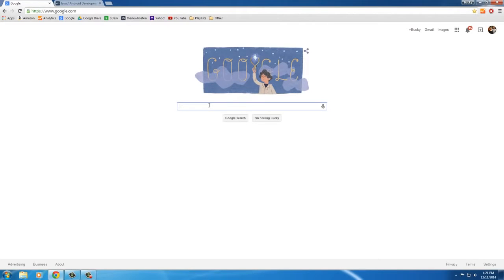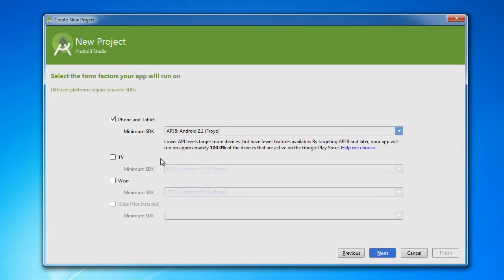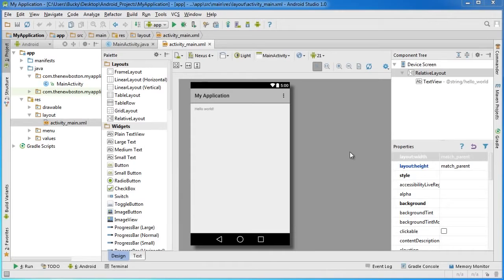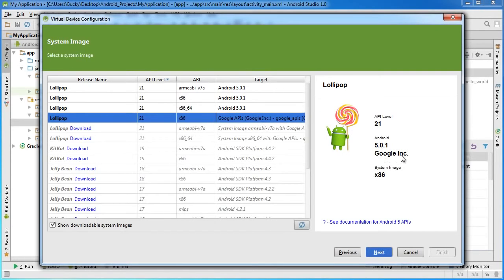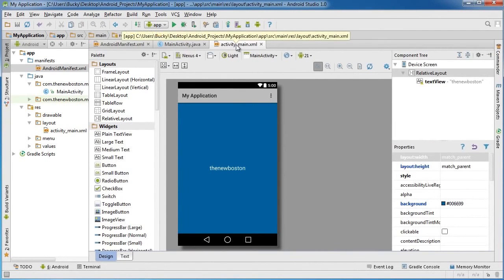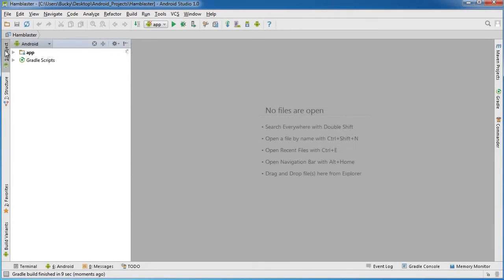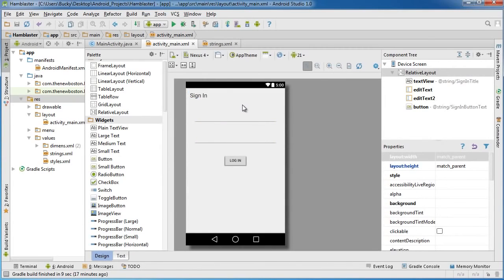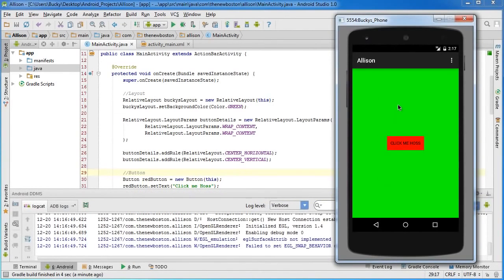Apps Development using Android Studio Tutorial for Beginners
I will be sharing more app development videos shortly.